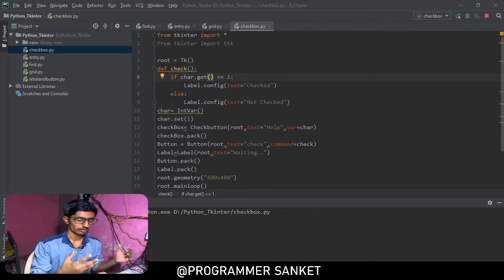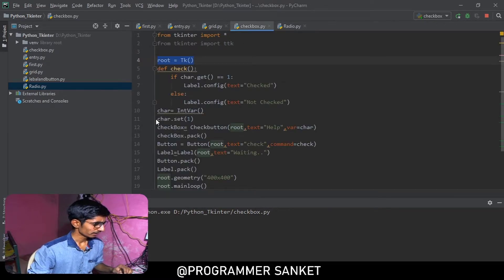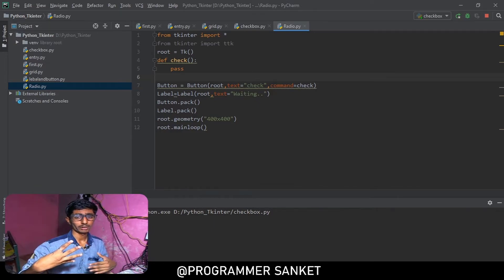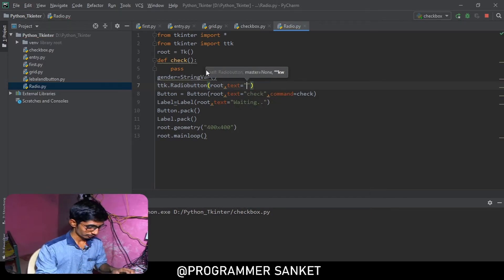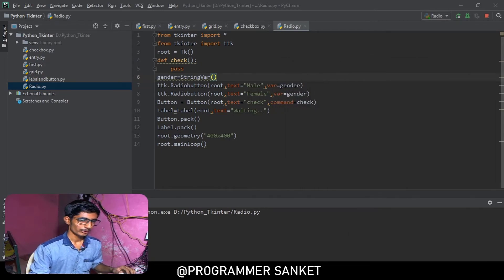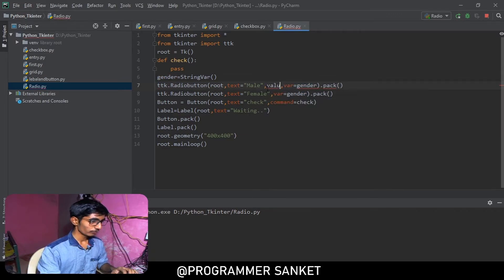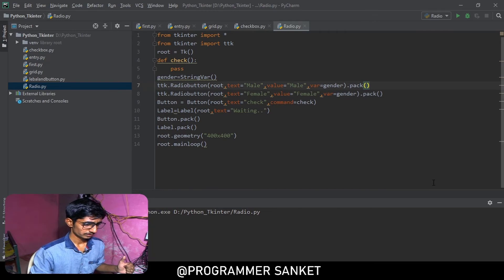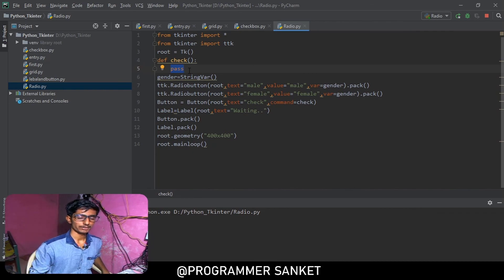#7 Tkinter - Python GUI | RadioButton in Tkinter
Hello Guys

So Now these is our next step for python if you wants to create some microproject in python then you can follow these tkinter course also if you wants to create some desktop application also you can follow these course i thinks these course helps you to create some GUI application in python hope you like these tkinter course .

Playlist For Android Development :-

Playlist for Python Developement :-

Tkinter tutorials
python gui programming
python microproject Learn
Learn advance python
Tkinter Learn